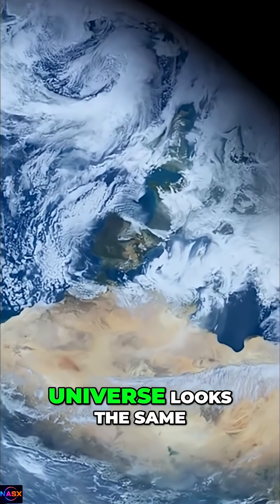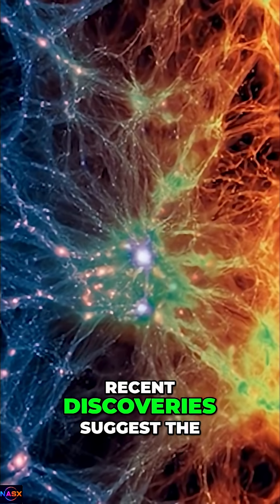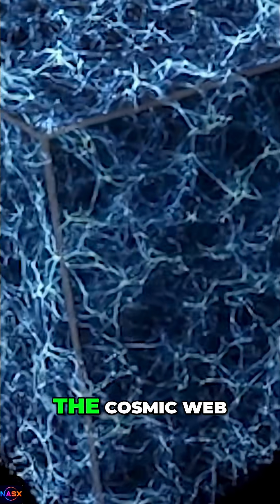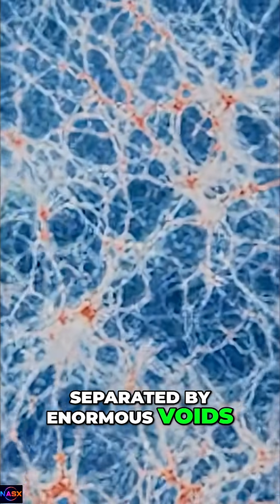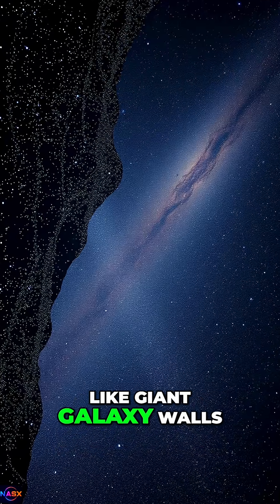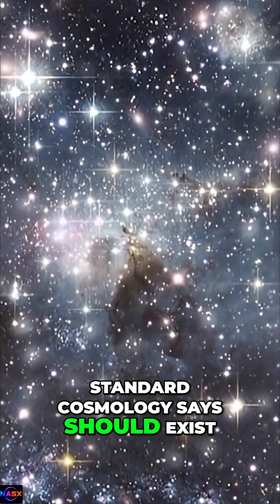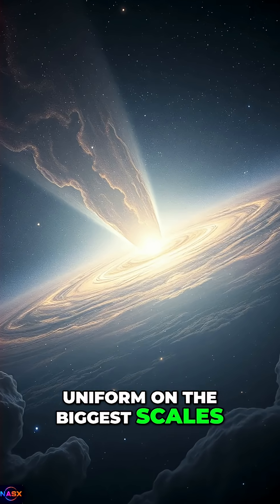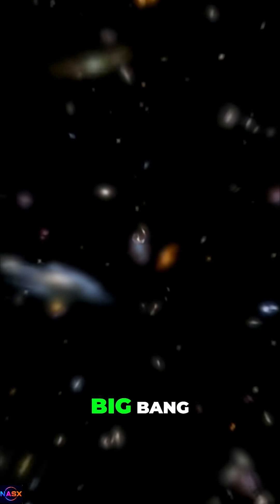“The Great Cosmic Mystery No One Can Explain”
Is a structure bigger than science even possible? Welcome to the edge of cosmology.

Scientists believe the universe should look smooth and uniform when you zoom out far enough—a principle called cosmic homogeneity. However, astronomers then discovered something shocking: the Hercules–Corona Borealis Great Wall, a galactic structure spanning nearly 10 billion light-years. That’s almost one-tenth the size of the entire observable universe—and it shouldn’t exist according to current models.

In this video, we’ll explore:

The largest known structures in the universe, from galaxy filaments to cosmic walls.
Why the Cosmological Principle says such structures shouldn’t exist.
What these discoveries could mean for our understanding of the Big Bang and the nature of the cosmos itself.

The universe may be more complex—and more mysterious—than we ever imagined. Are we missing something huge?